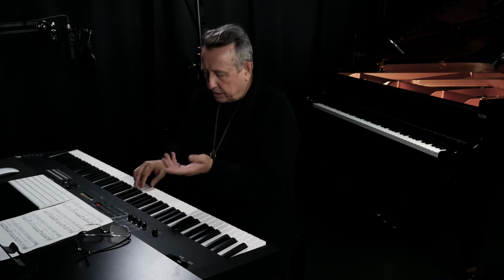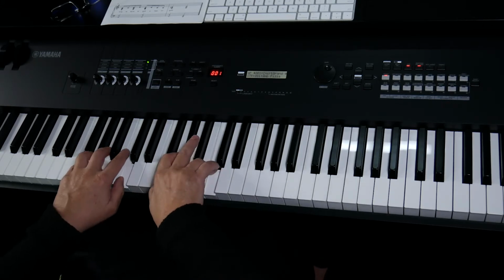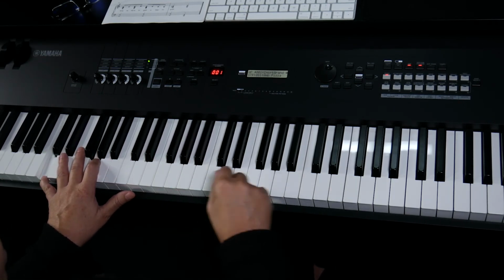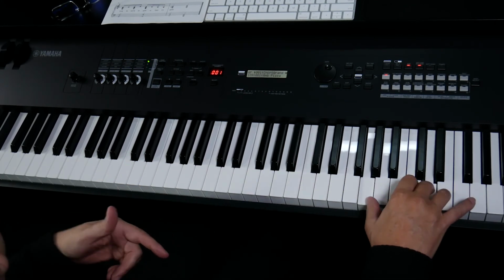Behind the Scenes - "Gold"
In this video (Post No. 4), Neil talks about his accompaniment approach to the BSV post "Gold."